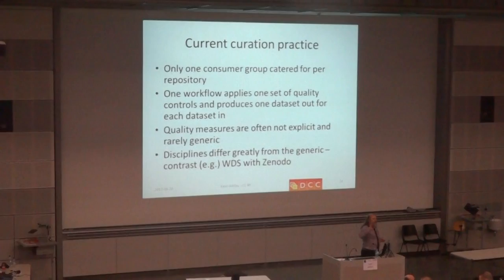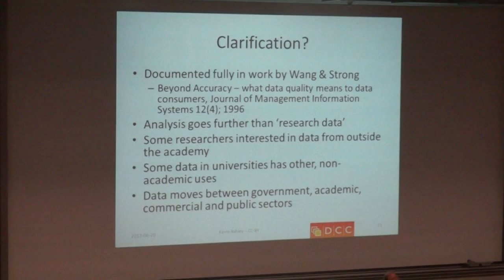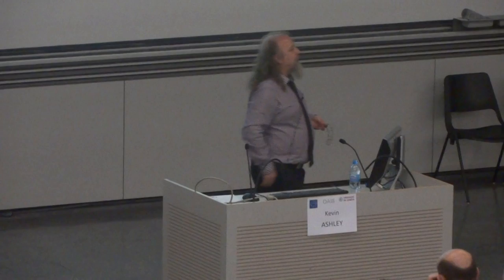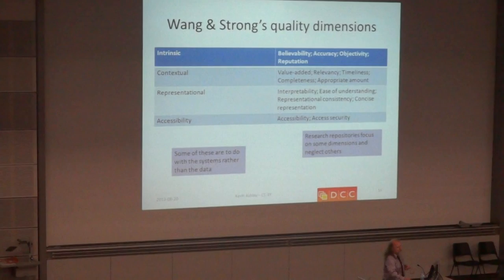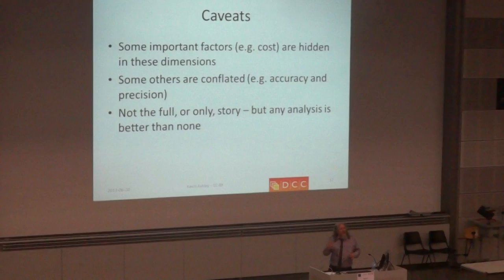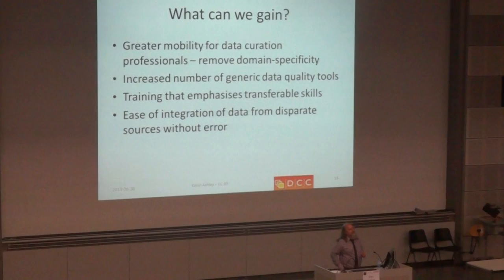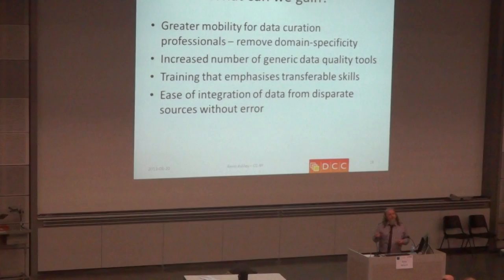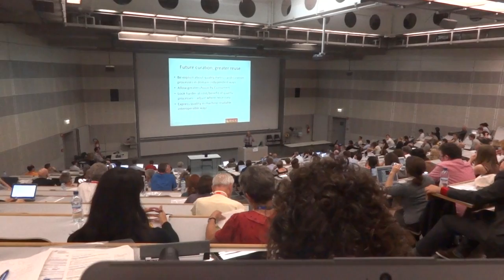Quality and curation of Research Data, by Kevin Asheley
OAI8 - Quality and curation of Research Data
Presented by Mr. Kevin ASHLEY